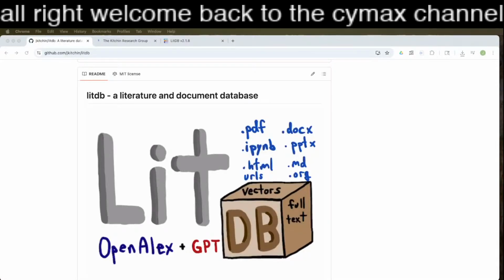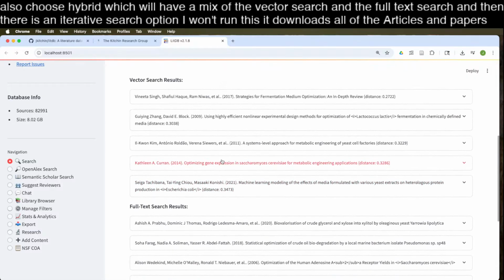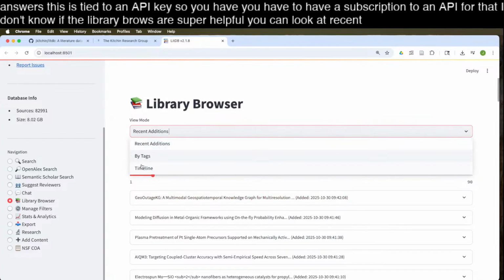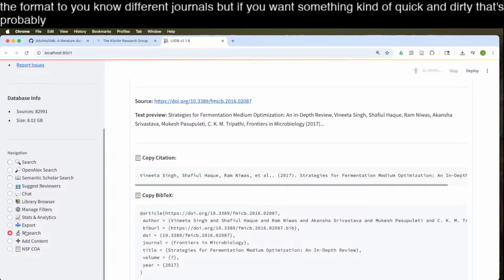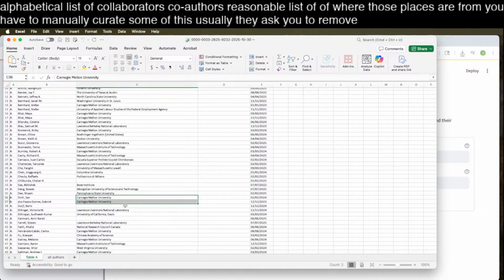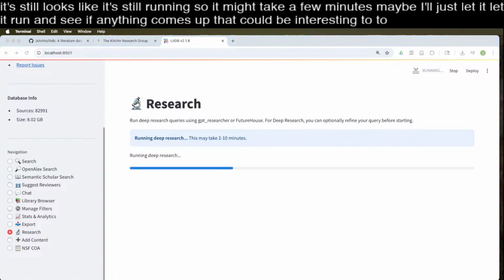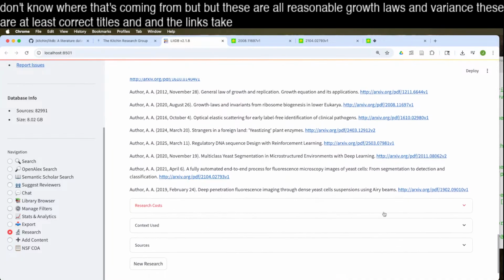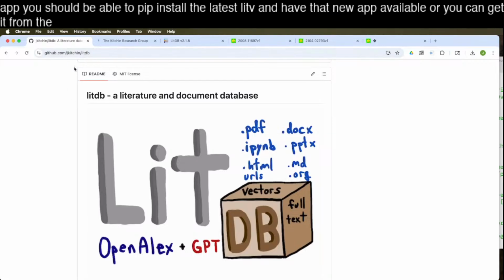A new and improved LitDB app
The streamlit app for litdb has been substantially improved and now provides most of the functionality of the CLI!

You can "pip install litdb" or get the new code